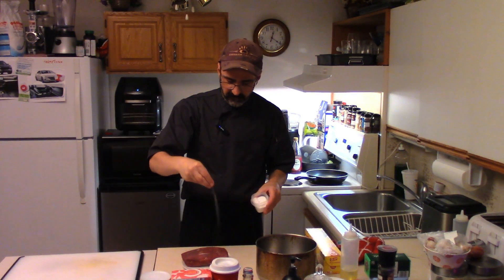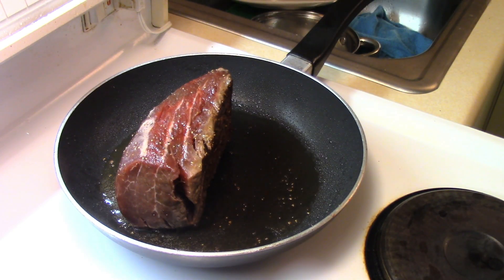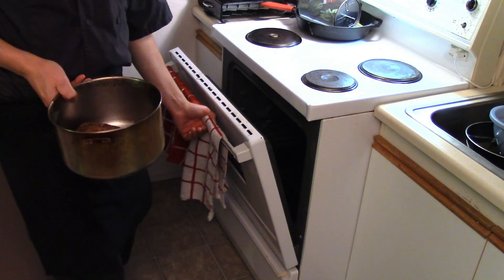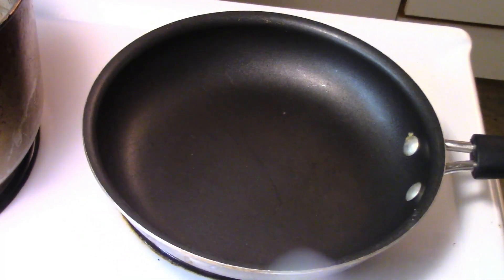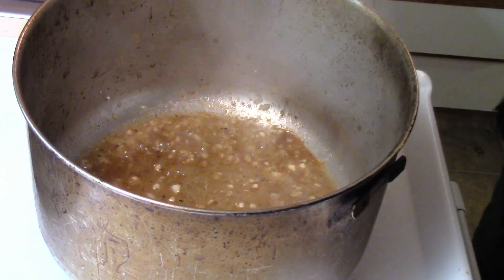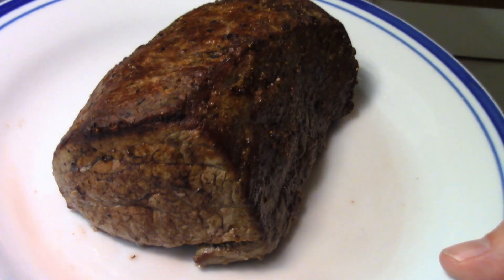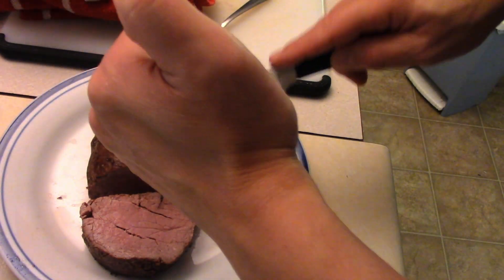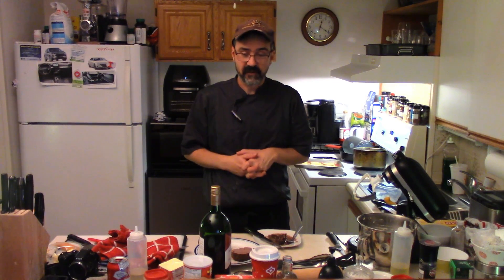How to Cook Beef Tenderloin Roast Easy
Very Easy way to Cook Beef tenderloin Roast With a very easy pan sauce Enjoy.
You will need:
-1 1/2 Lbs Beef Tenderloin Roast
-Salt and Black Pepper
-3 Tbsp. Chicken Stock
For Pan Sauce
-4 Tbsp. Red Wine
-1/2 Clove Garlic   Minced
-1 Shallot Diced
-1 Tbsp. Butter
-1/2 Tsp. Sage and Thyme chopped